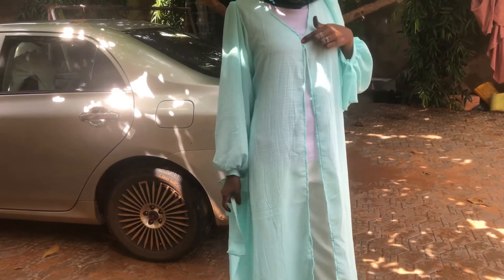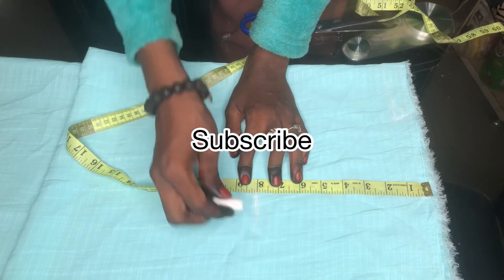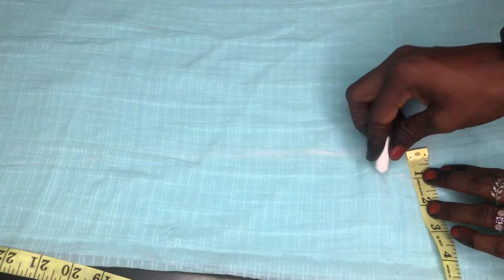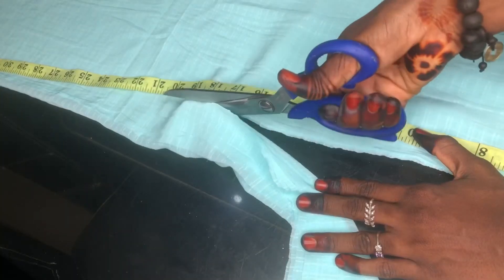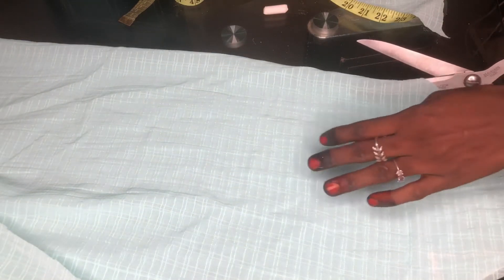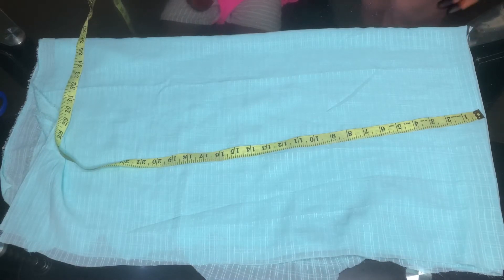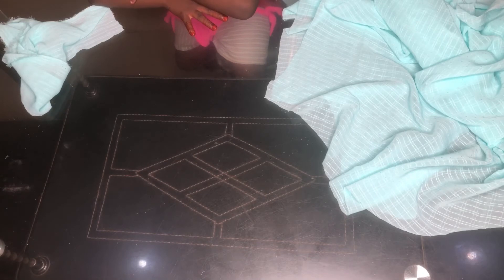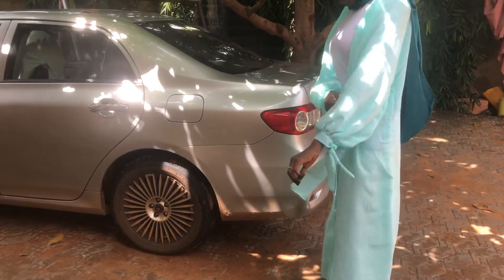How to CUT and OPEN ABAYA with PUFFY SLEEVES